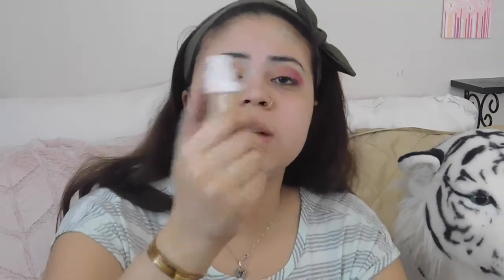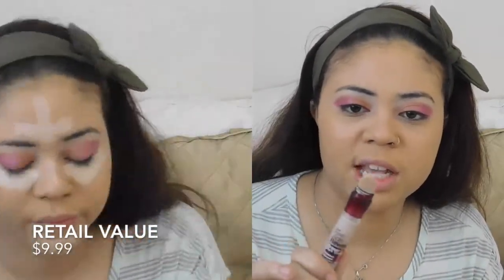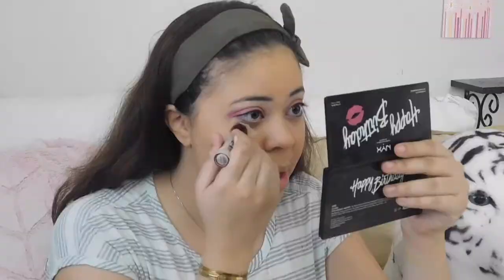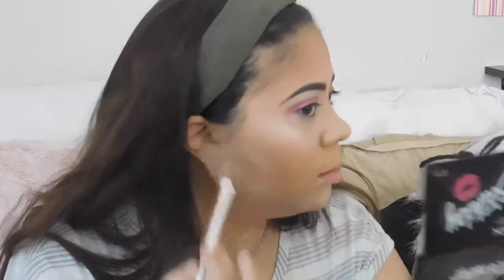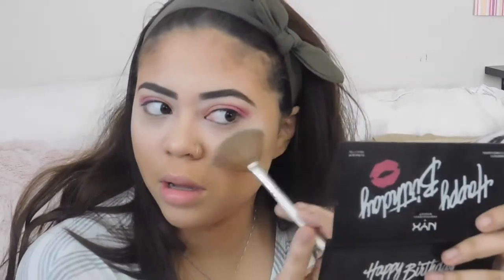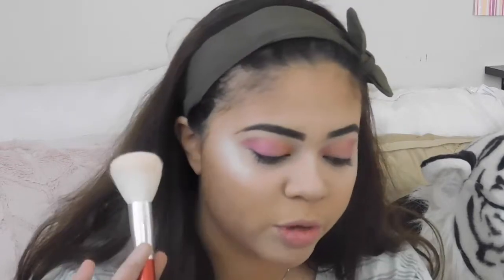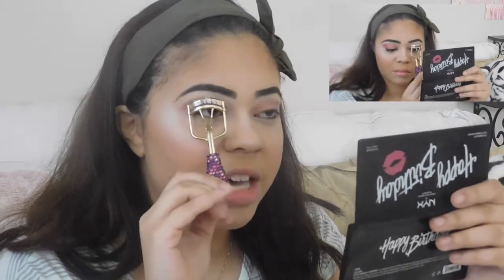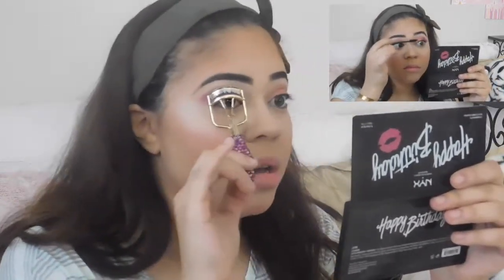ALL DRUGSTORE MAKEUP TUTORIAL (UPDATE) | Ty Holmes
Hey YouTube beauties! It’s amazing to be back here. I was super upset at myself last week because I didn’t get to film a video because I was super sick, you can even hear it in my voice a little still.
 I wanted to film this makeup tutorial using all drugstore brand products because I tend to not use drugstore products often and I wanted to change that.
If this is your first visit to my channel then please subscribe because I have very big things coming for this year and I would love for everyone to be a part of everything that will be coming. I love you all YouTube beauties!

Products
Maybelline instant age rewind concealer $8.99
NYX birthday palette from Ulta
NYX “love you mochi” palette $19.99
Maybelline “baby skin instant pores eraser primer” $6.99
Maybelline “master camo” color corrector $9.99
Maybelline superstay full coverage foundation “310, sun beige” $11.99
Makeup Revolution “ultra bronze” $7.00
Makeup Revolution strobe highlighter “holographic lights” $6.00
Milani blush “coral cove” $6.97
Essence lash princess “false lash effect” mascara $4.99
Makeup Revolution iconic matte nude lipstick “inspiration” $5.00